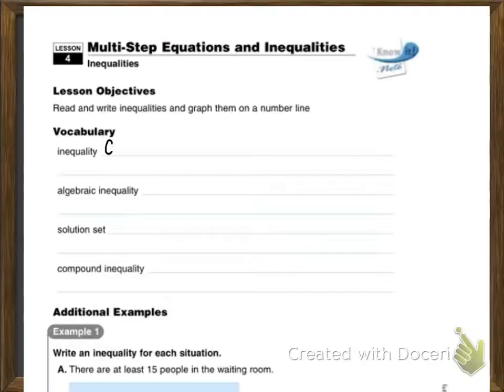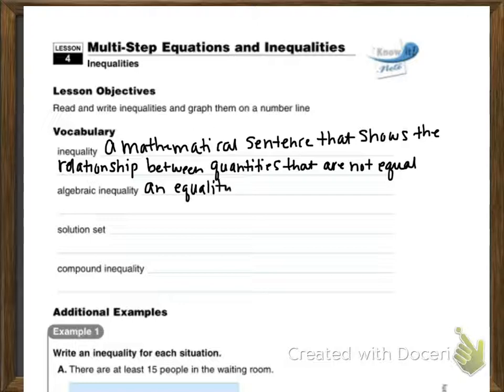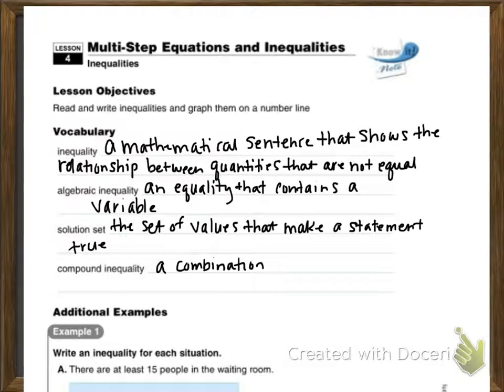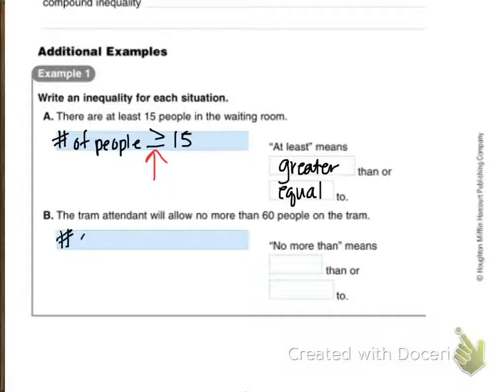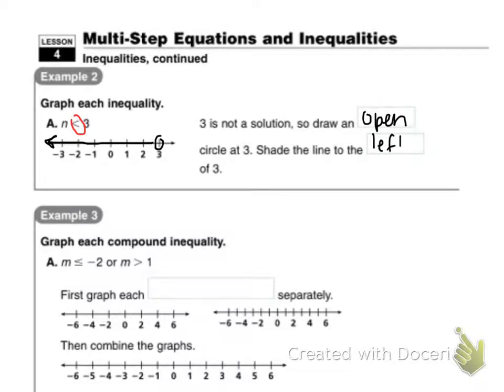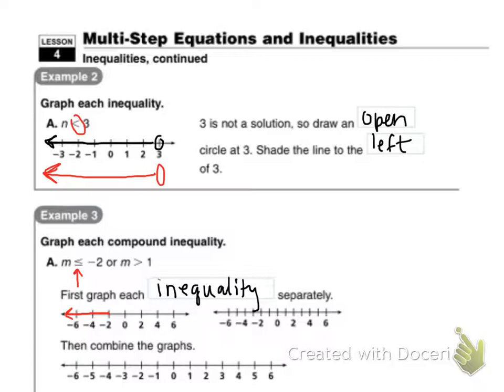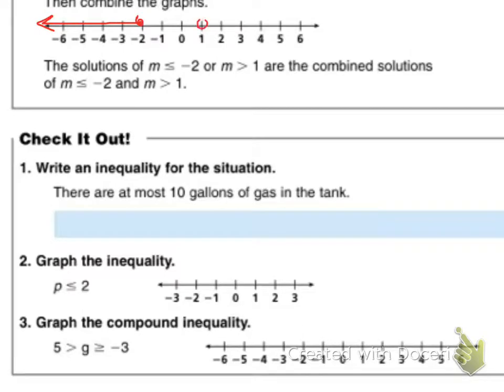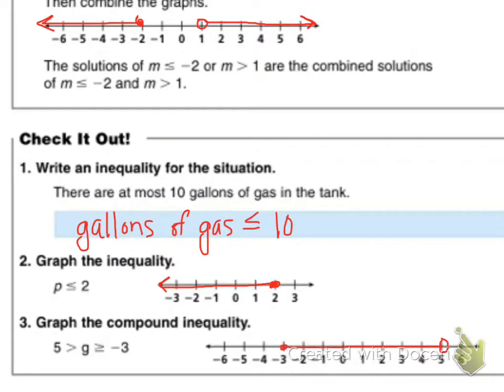Chapter 3 Section 4 - Solving Inequalities